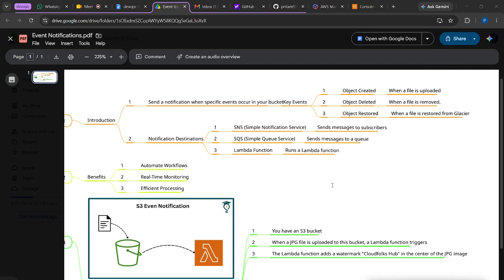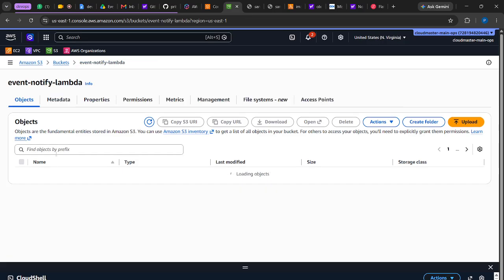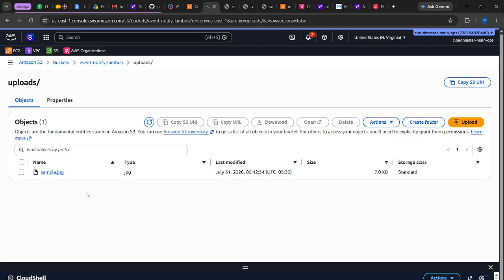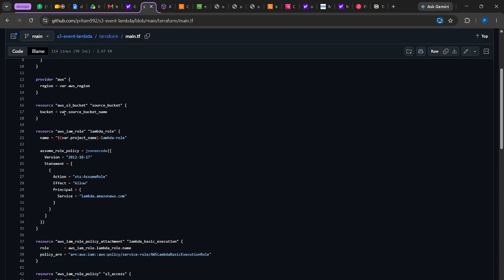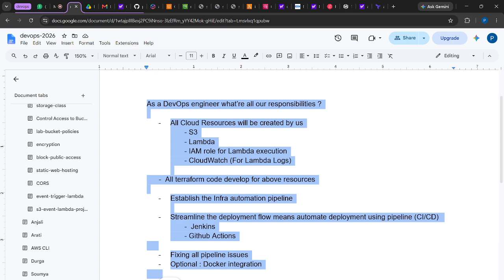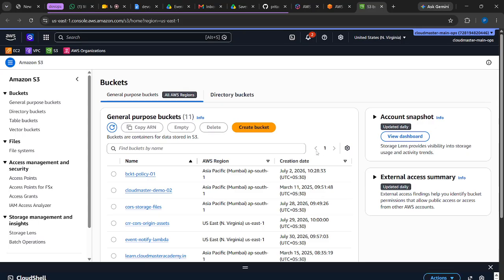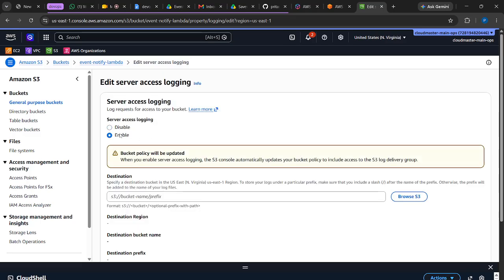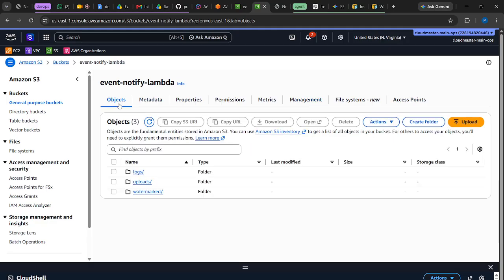Event Notification in S3 | LAB - Automate watermark on images using S3 and Lambda | Part - 2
S3 Server Access Logging
Event Notifications